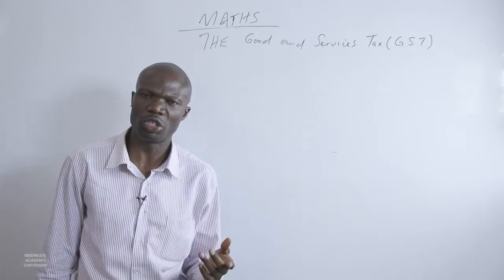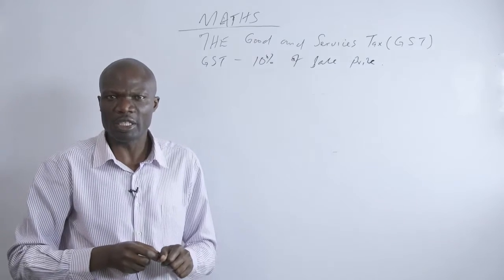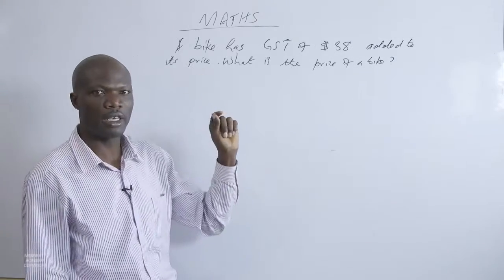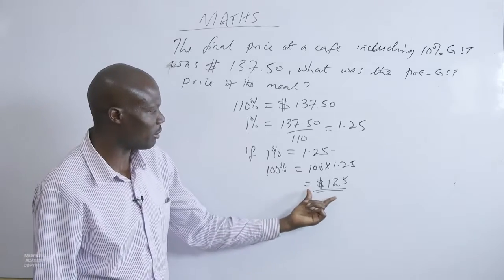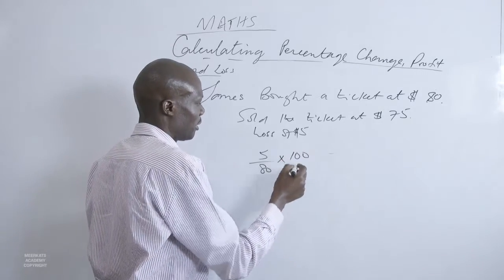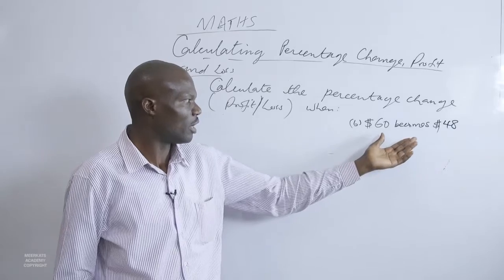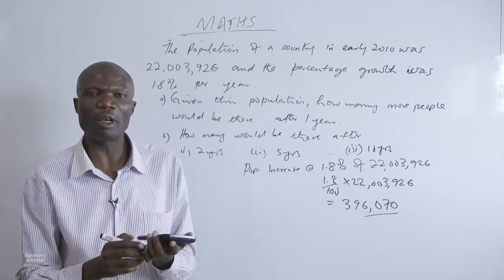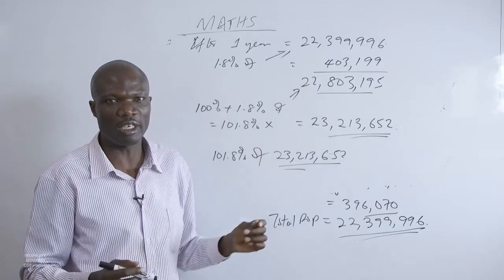307 Mr Luke The Good and Services Tax GST MATHS YEAR 8